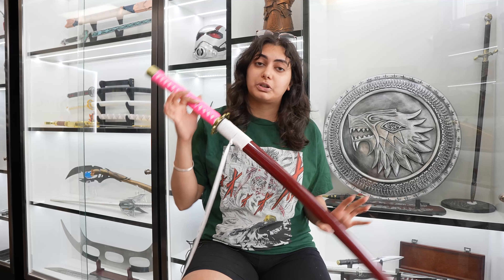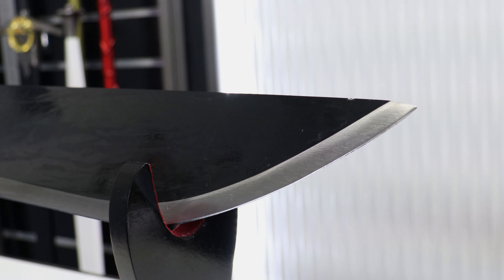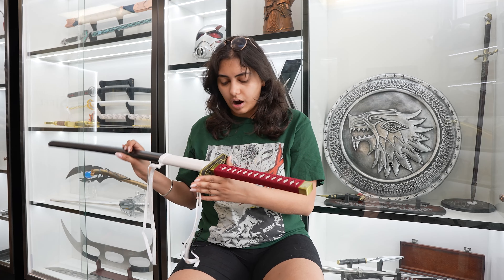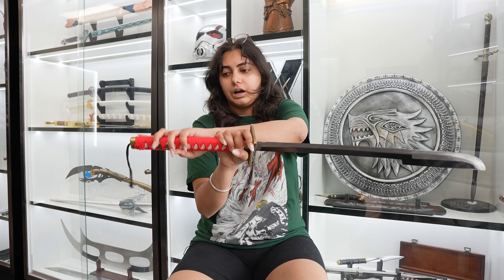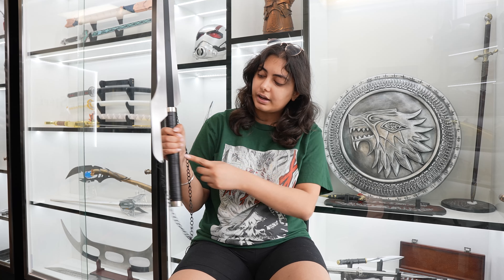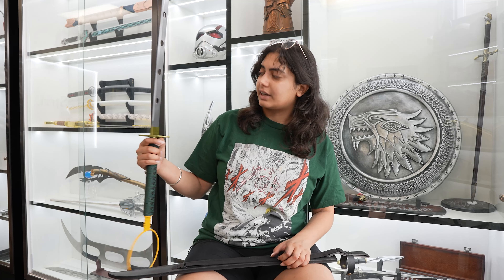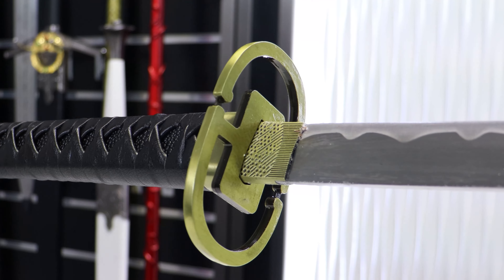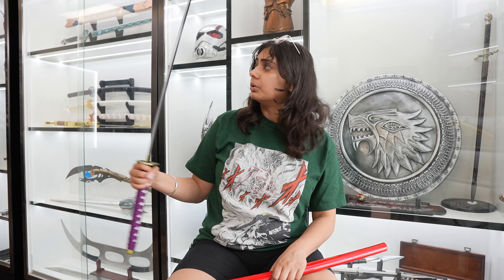Unboxing ALL NEW Bleach Swords!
Today, Ronisha shows you ALL of our NEW Bleach swords in one video!

Find our pieces at fireandsteel.ca

Bleach - Yachiru Kusajishi's "Sanpo Kenjū" Three-Step Sword Beasts Katana (Yachiru Sword)